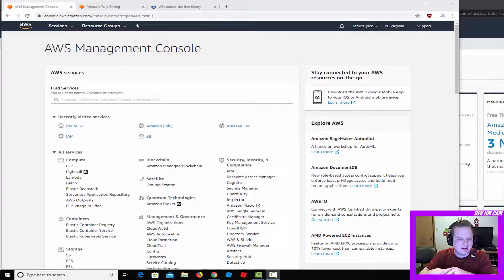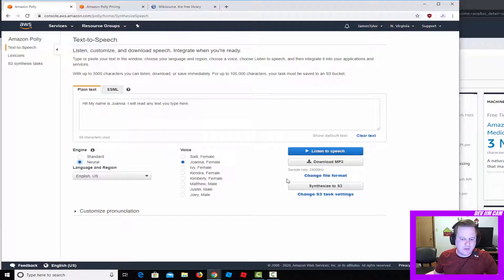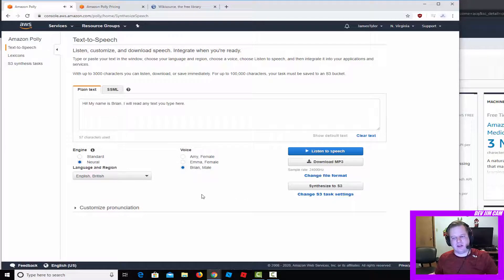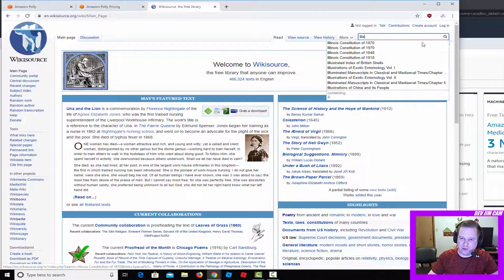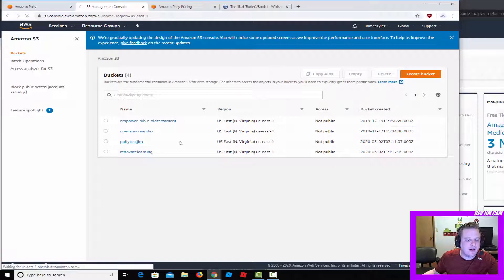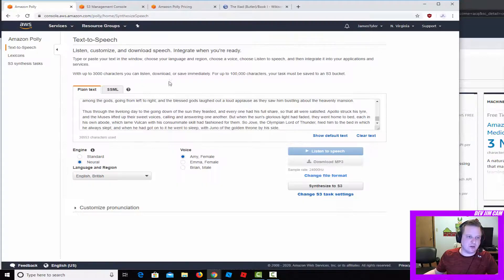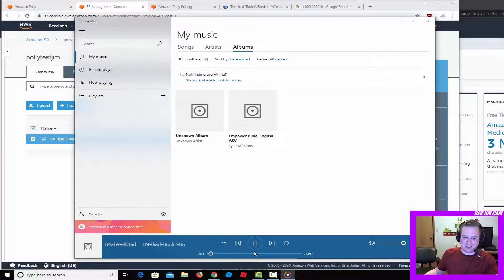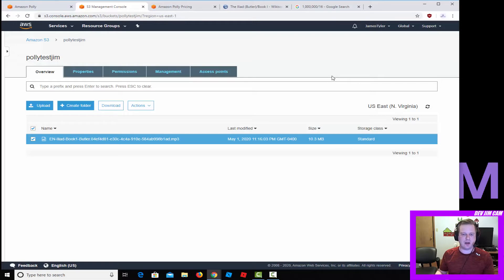How to Make a Free Audiobook with AWS Polly - No Coding Experience Needed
Note that only the first 5 million characters are free for new Amazon Web Services customers, but the cost is, in my opinion, ridiculously cheap anyway.

For context, the first book of the Iliad is about 30,000 characters and cost about $0.50 for an mp3 that used a good sounding neural voice.